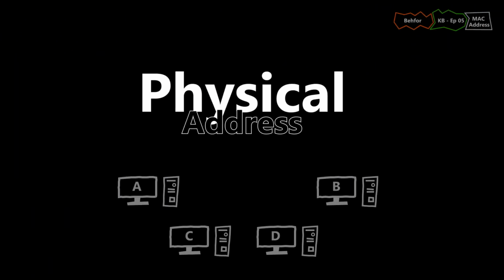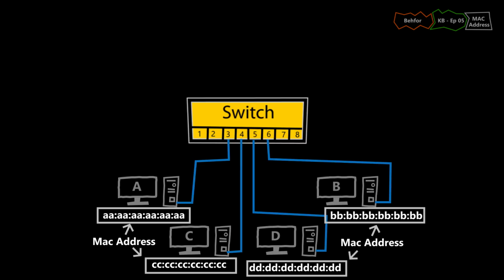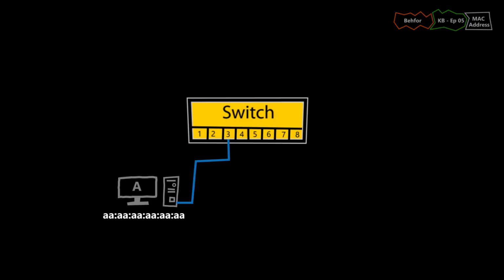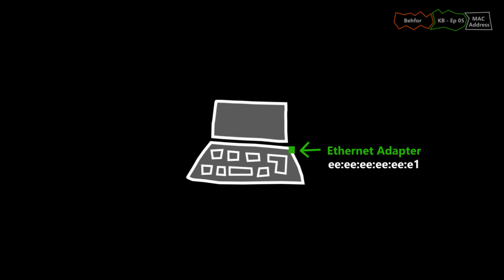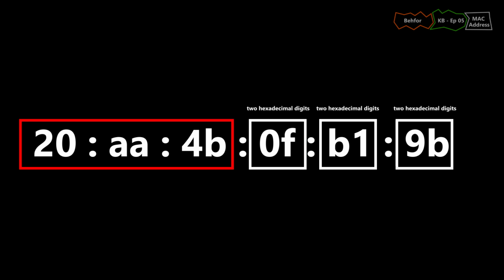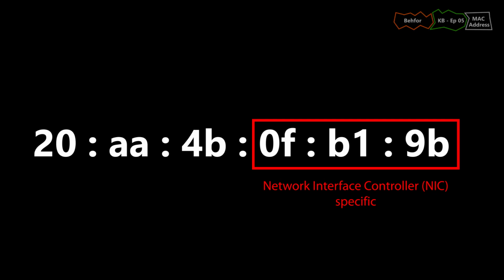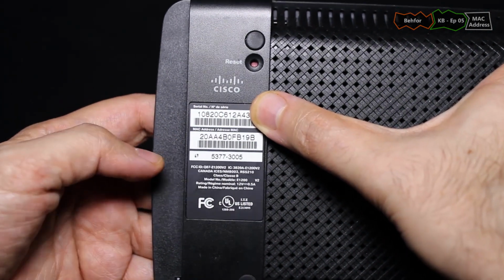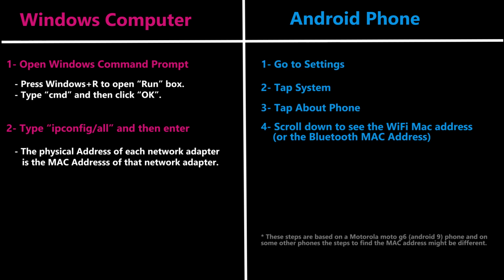What is a MAC Address? [KB Ep 5]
Hi and welcome to the Knowledge Base of my channel.
Here there'll be short videos explaining basic computer networking terms, especially the ones that are useful to know in order to understand the main videos of this channel better.

If you enjoy my content, please consider supporting my channel!